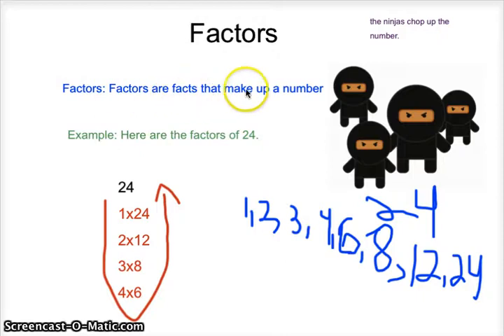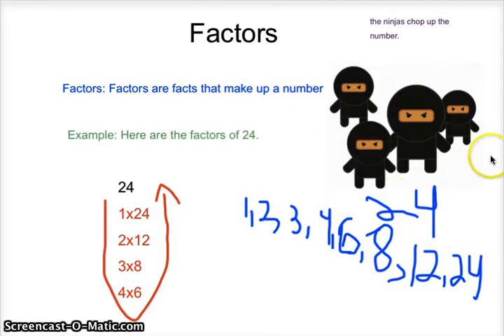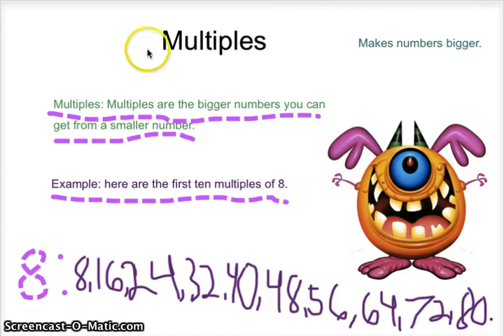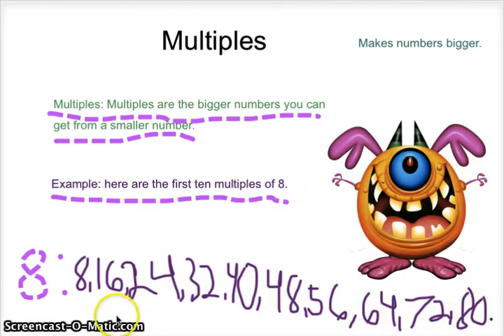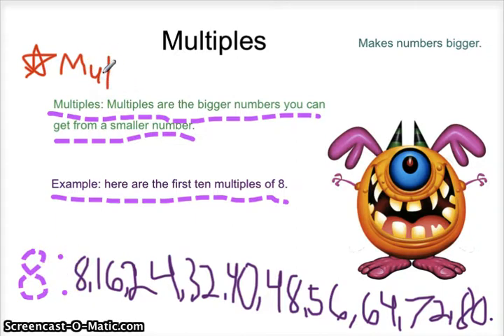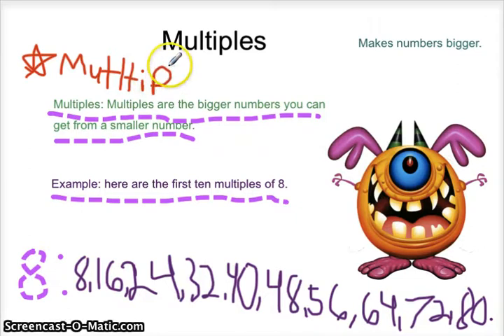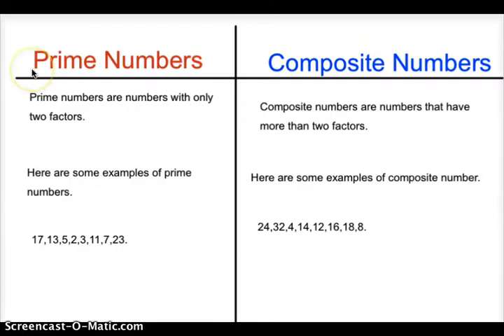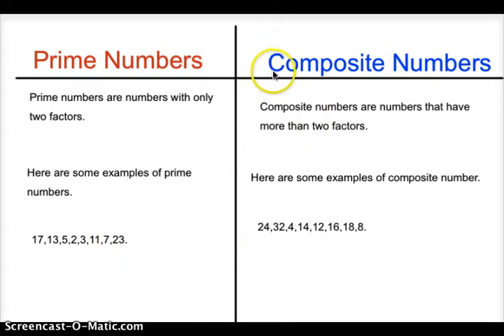math factors and multiples lily s and aidan